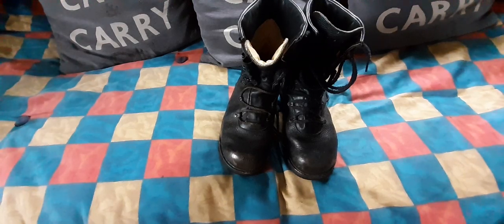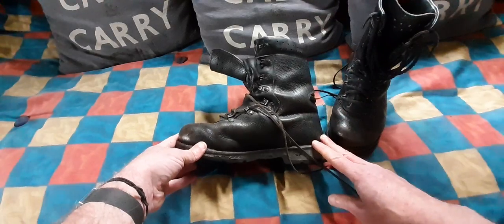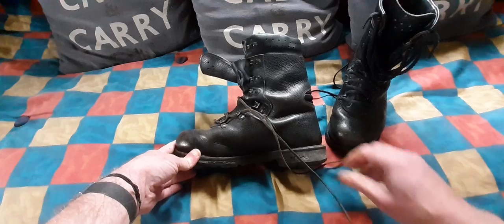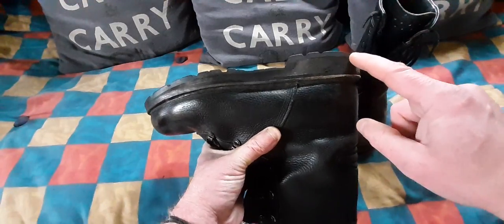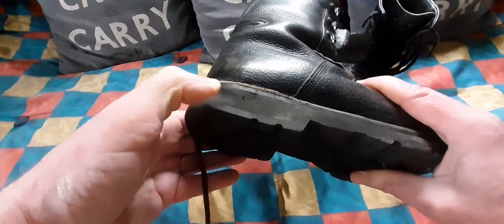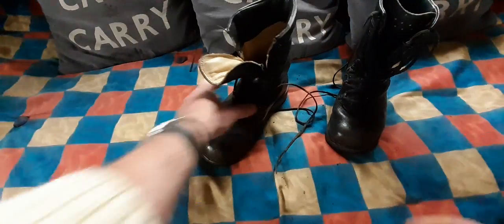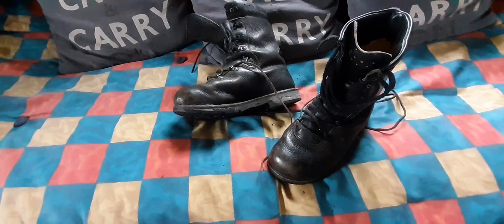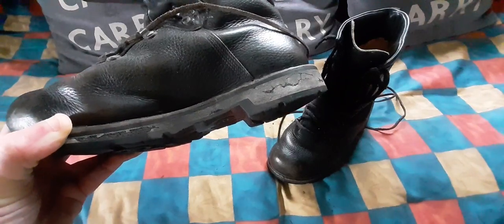WEST GERMAN BUNDESWEHR PARATROOPERS BOOTS MARK I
IN ALL THE WEST GERMAN PARA BOOT RAN TO SOME 7 DIFFERENT MARKS, THE MARK I BEING THE MOST SHORT LIVED.